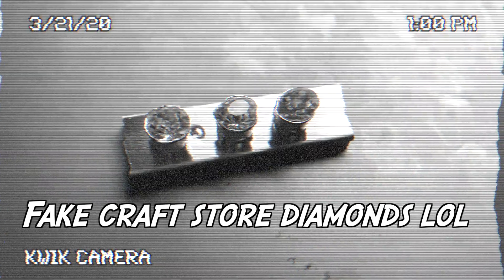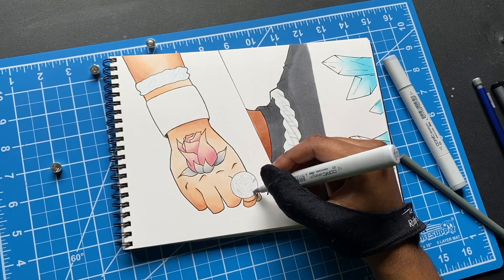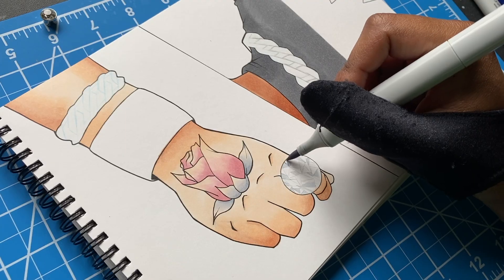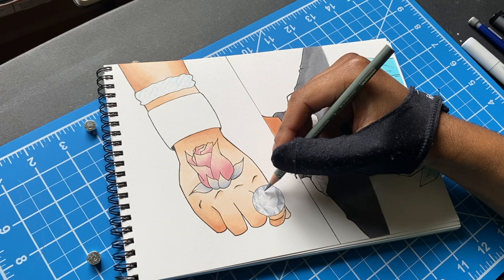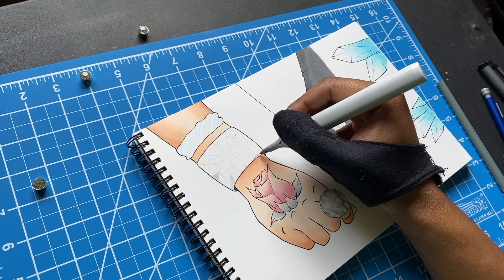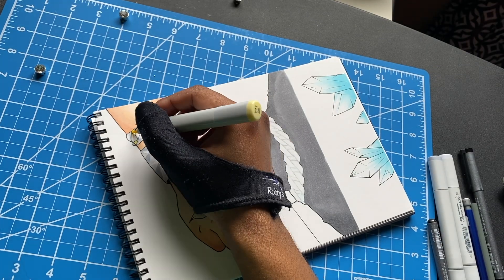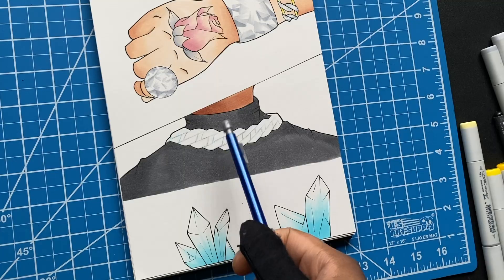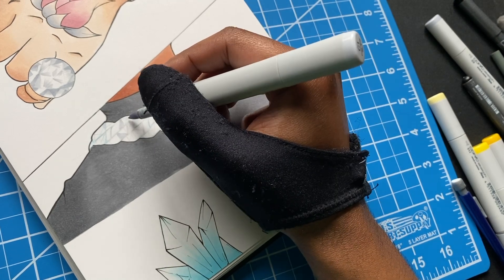Taking Characters To The Jeweler- Drawing Diamonds! 💎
Drawing diamonds/jewelry for my charcaters!

FAQ

MY SUPPLIES
Copic Markers
Pental GraphGear 1000 (.5mm) Pencil
Kneaded Eraser
RECORDING/EDITING SUPPLIES